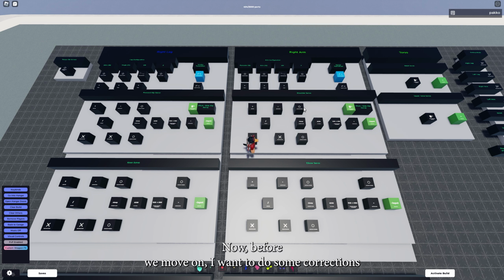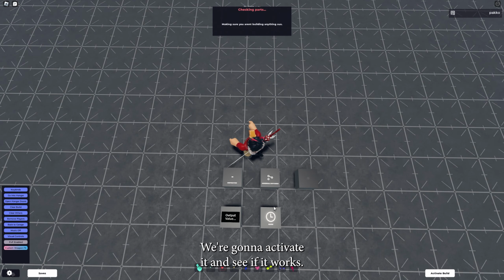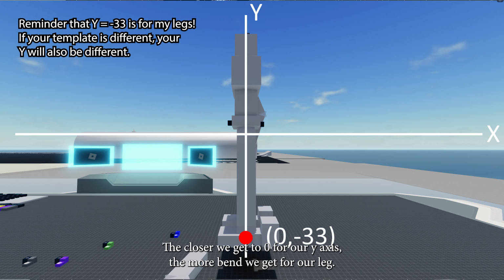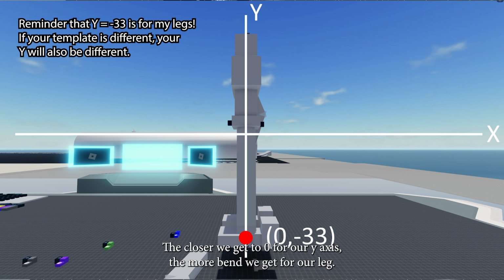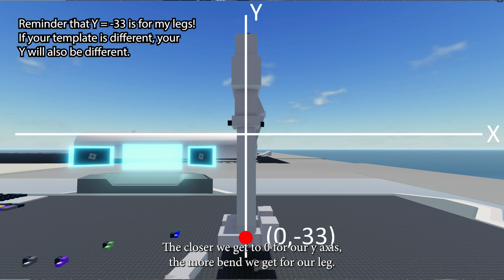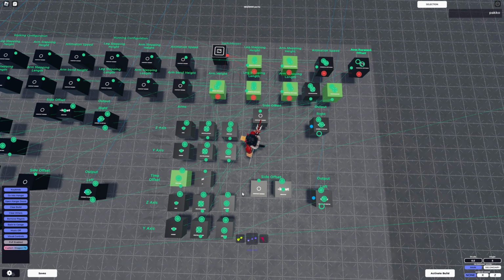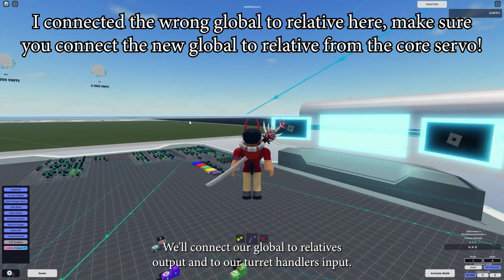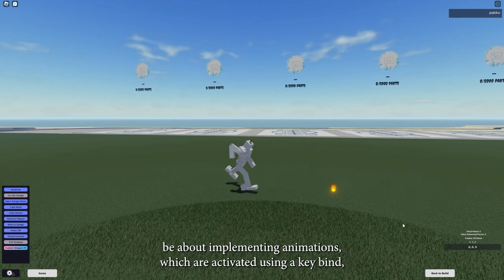Roblox Elite Engineering - How to make idle, walking, & running animations for your mech template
Sorry for the long wait! This is a lengthy video, but this tutorial will teach players how to make an idle, walking, and running animations for their mech template. This video is a continuation of the previous tutorial, so if you haven't watched that yet, please do! It's okay if you don't want to watch the previous tutorial, because this video still goes through the basic formulas and logic blocks that are used for making the functions that are shown in this tutorial.

The next video will be about implementing animations that can be activated through a keybind using lists.